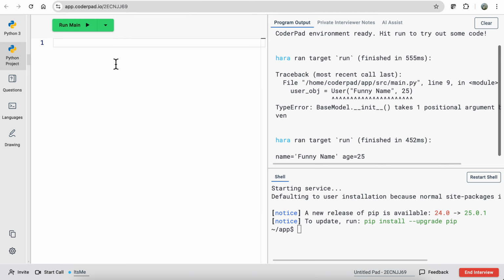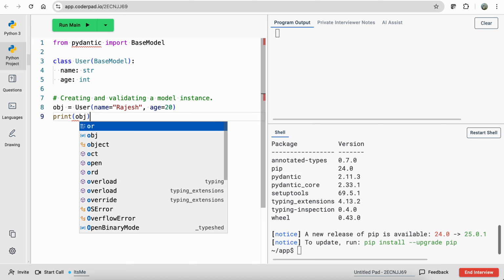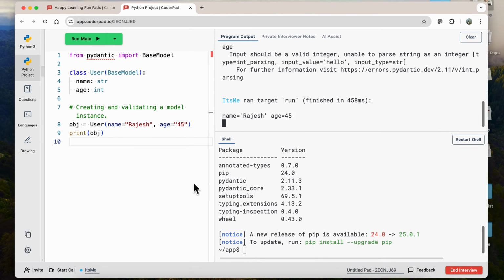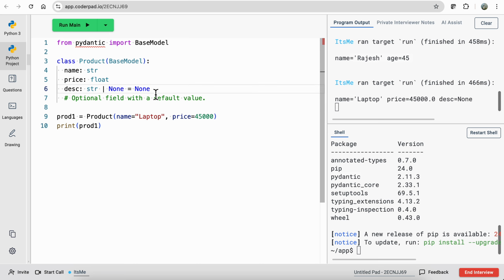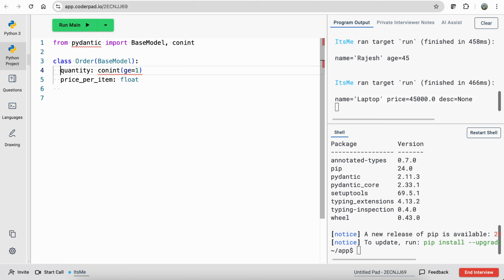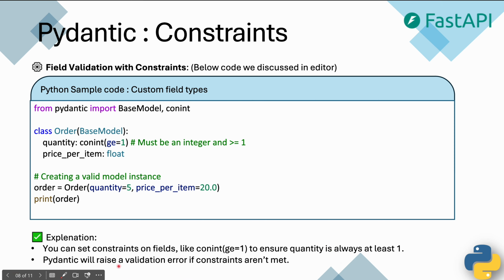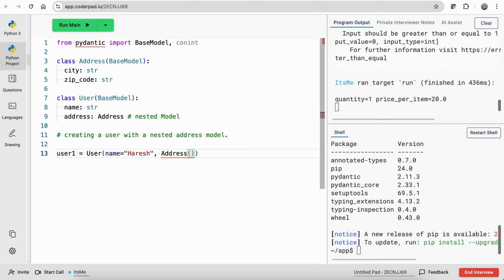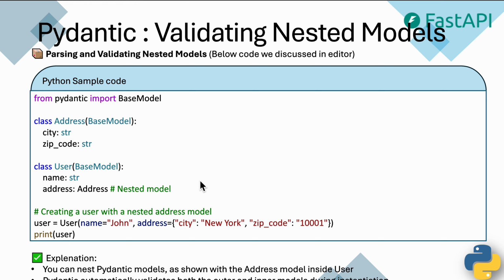🚀 Pydantic Full Hands-On | Live Code, Field Validation, Nested Models Explained practically 🧪.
🎯 In this video, we go beyond theory and dive into real coding with **Pydantic** in Python.
If you're learning FastAPI or want to master data validation, this practical walkthrough is perfect for you.

🚀 What’s covered in this session:
- Creating and validating Pydantic models
- Using Optional fields and default values
- Field validation using constraints
- Parsing and validating nested models
- Running live code and understanding output

🔧 Everything is explained in a simple and clear way, with real-time coding examples shown inside the editor.

📌 Suitable for beginners and intermediate Python developers!

👍 Like the video, 📢 share with friends, and 💬 drop a comment if this helped you!